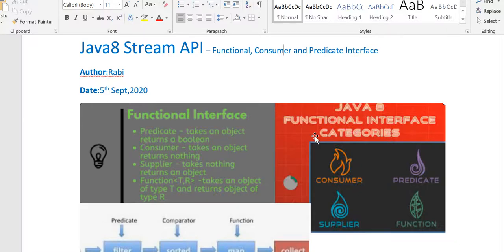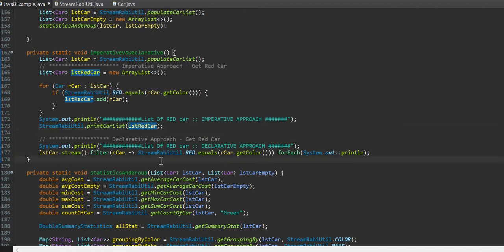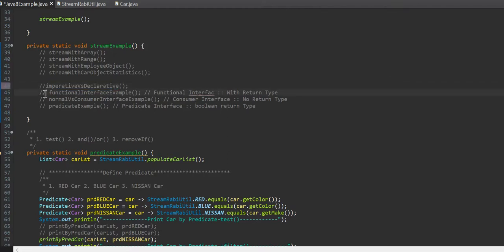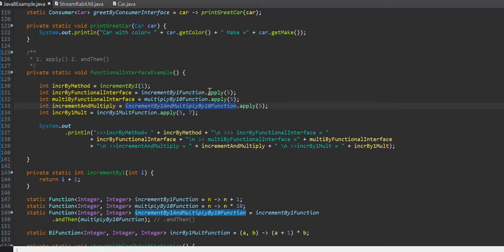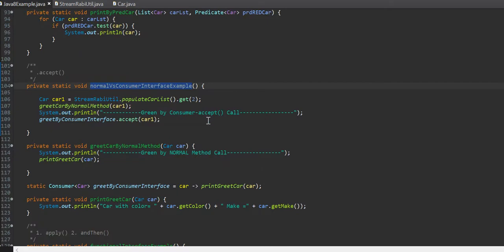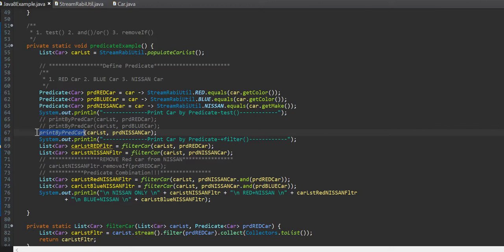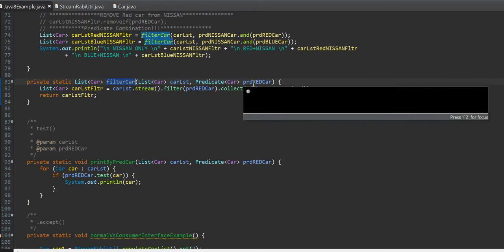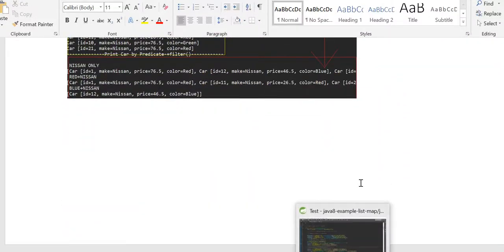Java8 Stream API- Predicate Consumer Function